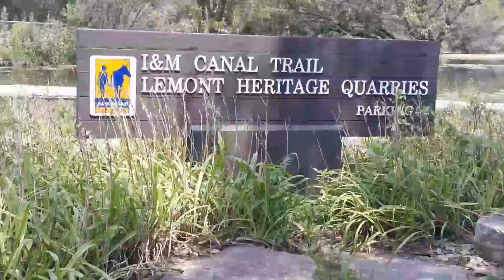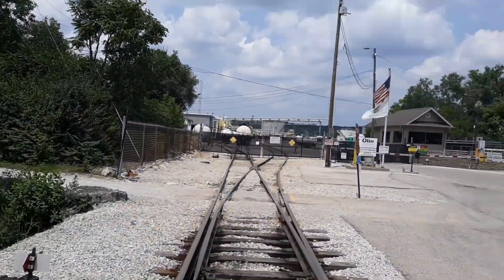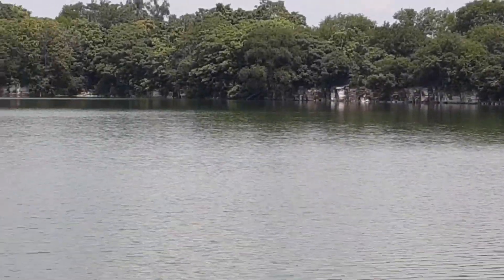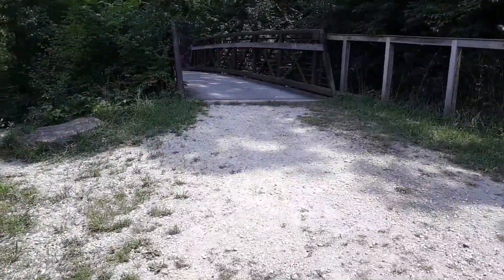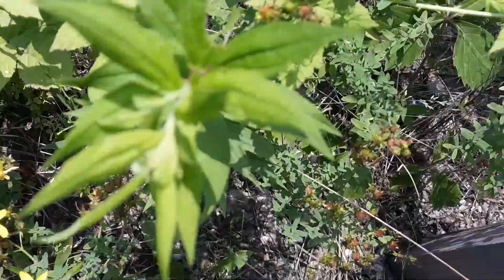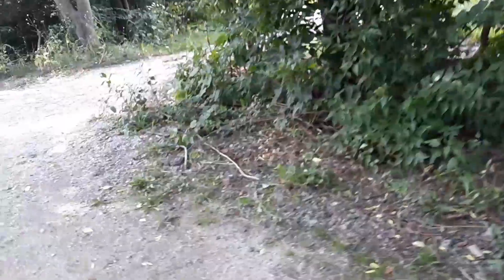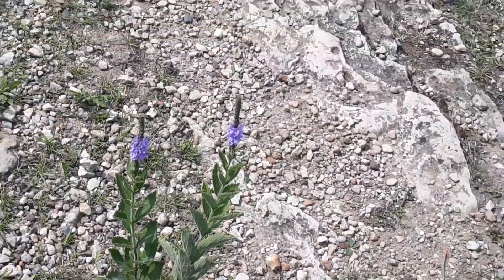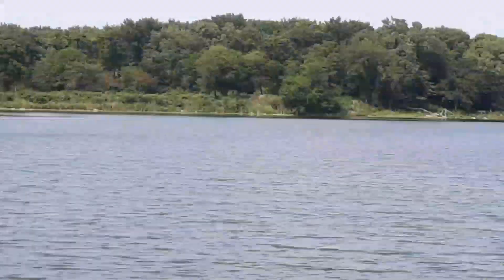Lemont Heritage Quarries. I&M Canal Trail. Waterfalls!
Lemont Heritage Quarries, a 2.9 mile loop along the 96 mile I&M Canal Trail.  Easy flat well maintained crushed limestone trail that only changes 26 feet in elevation. Abundant wild flowers dot the trail sides. Several quarries are suitable for kayaks, canoes and boats with electric trolling motors. There are 2 picnic areas.  Nice hidden waterfall is a cool find.

It may be crowed on some weekends due to The Forge Adventure Park located there as well.

If you liked the video, please give me a like 👍

Any comments or questions, please leave in the comment section below